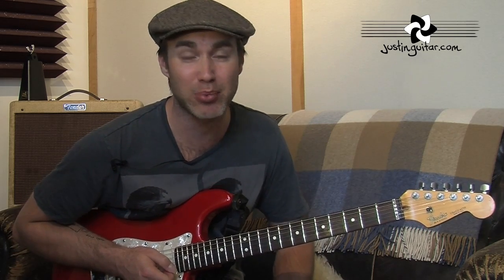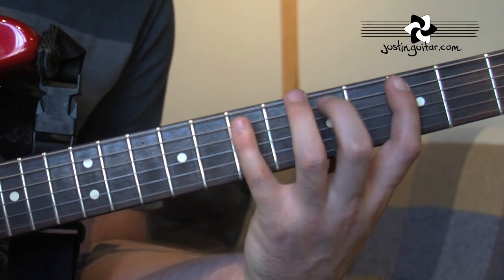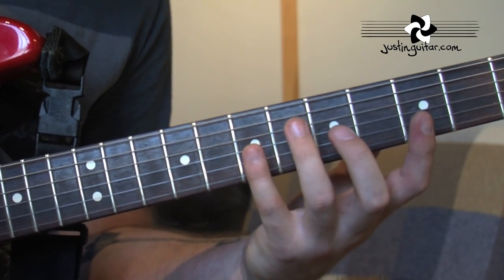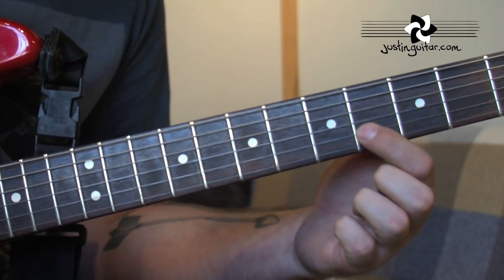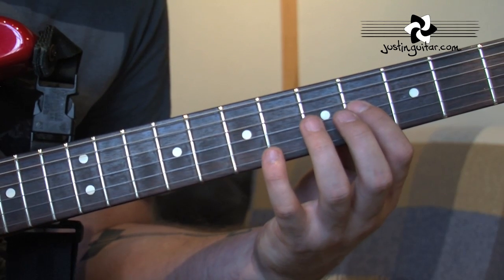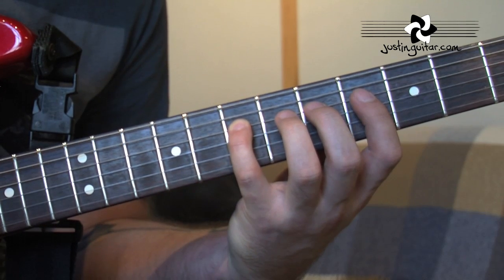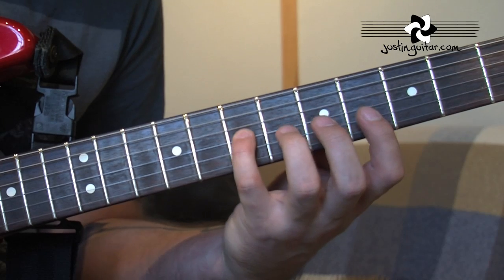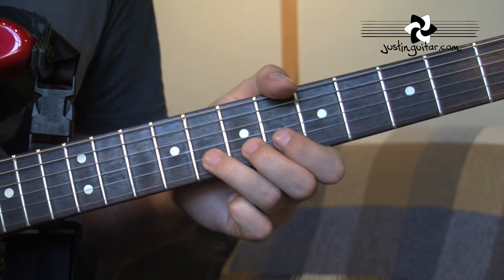Lick #13: String Skippin Blues (Guitar Lesson LK-013) How to play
This is a kinda rock blues thing using a blues mixture of Dorian mode and a b5 note (Blues scale). It's using the String Skipping technique which sounds pretty cool. It's not really my bag to be honest but lotsa you dudes and dudettes been asking for some rock things. Hope you dig it.